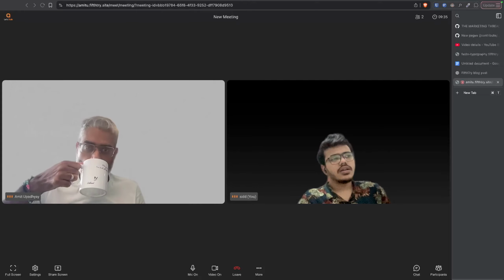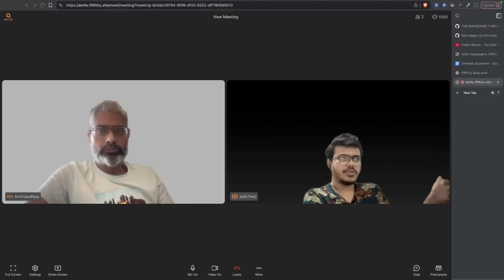Talking about fastn p2p emails idea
Join Siddhant and AmitU as they dive deep into fastn Mail - our plan to revolutionize email through peer-to-peer technology. We cover:

The Core Concept: Making existing email clients work with peer-to-peer fastn-net
How P2P Email Works: Direct peer-to-peer delivery with no intermediaries
Technical Implementation: SMTP, IMAP, and POP integration strategies
Domain Integration: Using fastn-name records for seamless email routing
UI Strategy: Leveraging existing email clients instead of building custom interfaces
Extending to Chat: Applying the same P2P principles to messaging
Strategic Positioning: Breaking free from centralized email dependencies
Development Plan: Building fastn Mail completely in public

Raw discussion about creating decentralized email infrastructure and why we're building the tools for digital independence.

## References